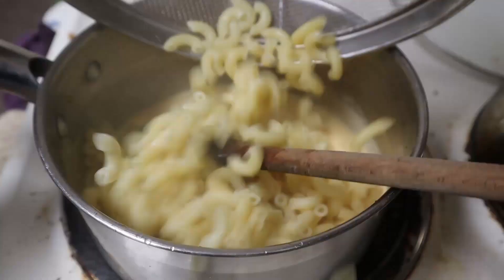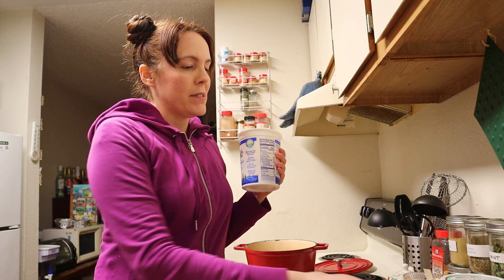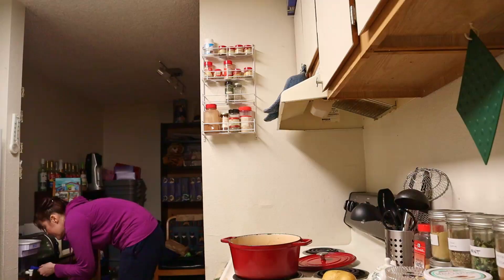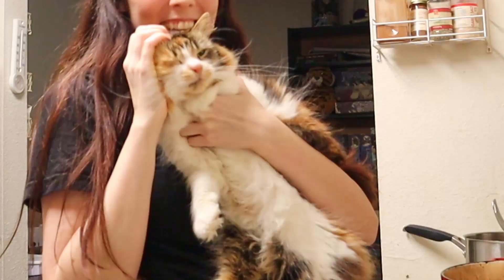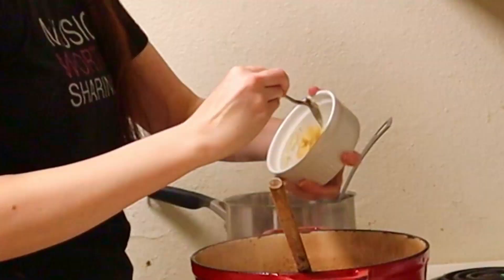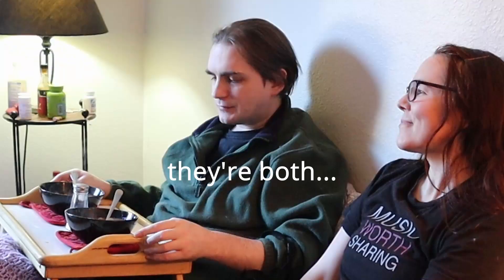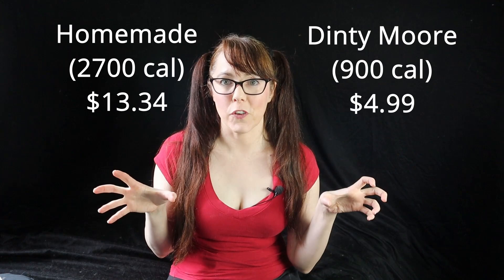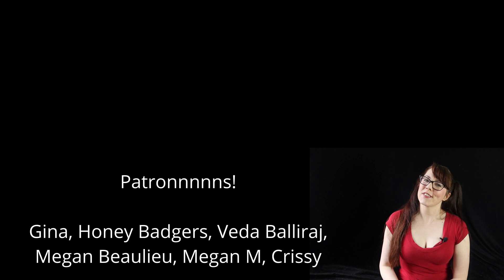Homemade Beef Stew vs. Dinty Moore | Homemade Junk Food with the Husband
Can I recreate Dinty Moore beef stew for less money, better flavor, and not much more time or effort? Here's my recipe:

Serves 4-6

In a large pot (preferably with a heavy bottom) sear until browned:

-1 tsp oil
-1.5 pounds chuck beef cut into cubes
-(seasoned with about 1/2 tsp salt)

Add:

-1 medium onion, diced
-1/2 tsp salt

Sautee on medium heat until the onions are translucent, then add:

-2 carrots, peeled and diced
-3 cloves garlic, minced

Stir for about a minute until the garlic is fragrant. Then add:

-1 tsp black pepper
-2 cups broth or water

Bring to a gentle simmer, then lower the heat, cover, and cook for 2 hours. Visit the stew occasionally to stir it and make sure it's still simmering gently (adjust the heat as needed.)

Then add:

-2 large Yukon gold potatoes, diced

Simmer gently, covered, for another hour until the potatoes are cooked through and the beef cuts easily with a spoon.

Mix together in a cereal bowl:

-2 TBS butter
-2 TBS flour

Add the paste to the stew and stir until fully incorporated. This should thicken the stew. Make sure the stew is simmering and cook for a couple minutes. Taste and add salt as needed. Serve.

*Notes:

Extra possible additions for flavor:
1/4-1 tsp thyme, rosemary, sage, marjoram, or any other herb or spice you like
Fresh minced parsley
Replace 1/2 cup of the broth with red or white wine
A dash of worster sauce or oyster sauce
A tablespoon of tomato paste stirred in just after the onions

Extra possible vegetable additions:
-Turnips, rutabagas, parsnips, golden beets, sweet potatoes, celery root, tomatoes, beans (add these in either with or instead of the potatoes. Could also replace the carrots.)
-Kale, spinach, any other green you like, green peas, green beans, corn (add these in during the last few minutes of cooking for a bright note)

COST BREAKDOWN (this will of course vary):

1 ½ pounds chuck   $11.99
1 medium yellow onion (1 cup diced) $0.28
2 carrots    $0.16
1 tsp black pepper   $0.08
1-2 tsp salt    $0.02
2 cups broth    $FREE
2 cups water    $FREE
3 cloves garlic    $0.15
2 large Yukon gold potatoes  $0.42
Thickener (2 tbs flour, 2 tbs butter) $0.24

2700 cal total $13.34
900 cal of my stew: $4.45
38oz can (900 cal) dinty moore: $4.99

Homemade active cooktime: 30 min.
Dinty Moore active cooktime: 1 min.